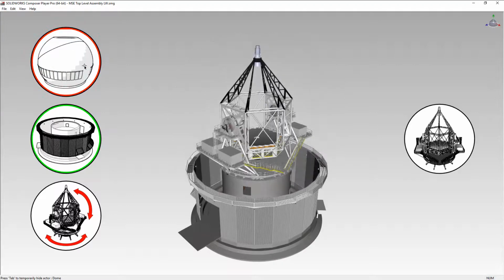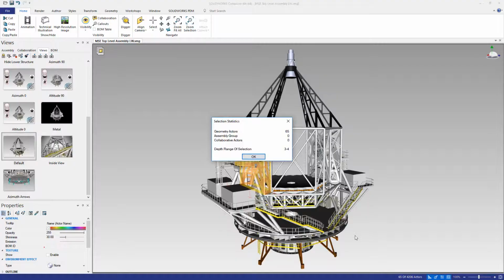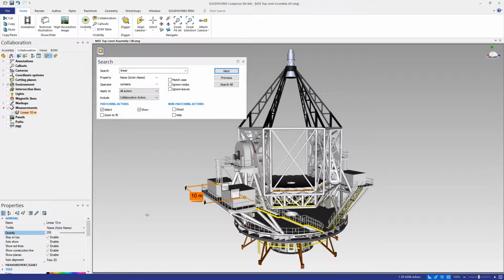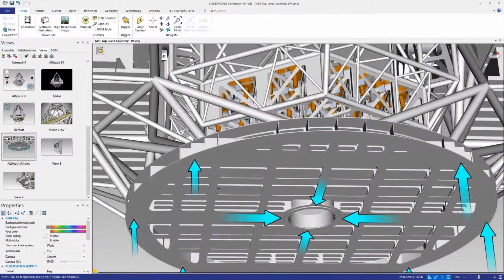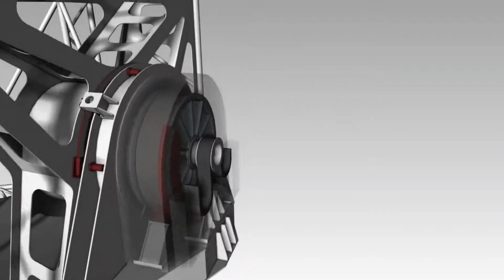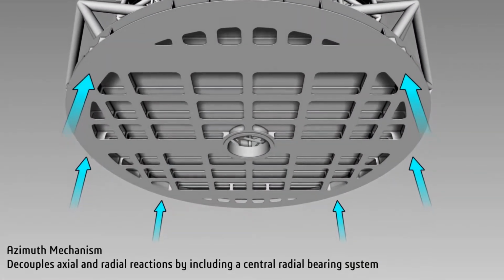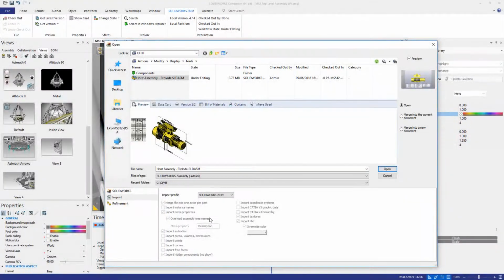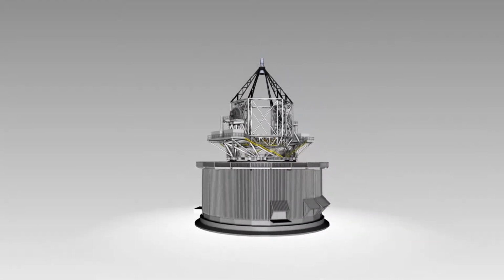Composer SOLIDWORKS 2019 1080